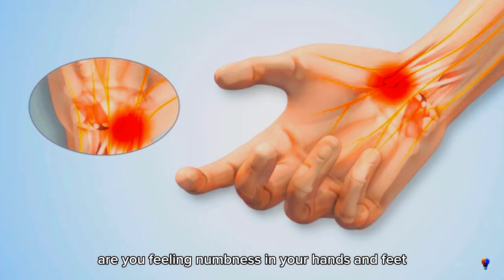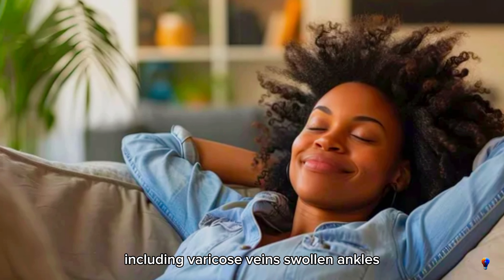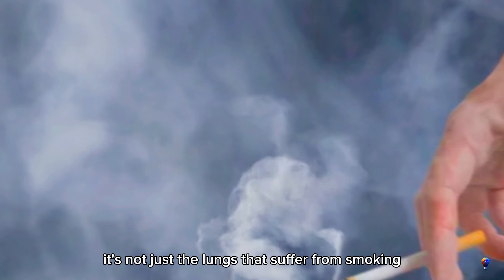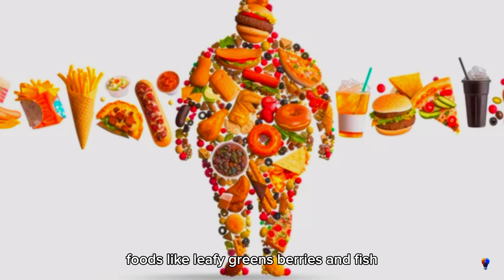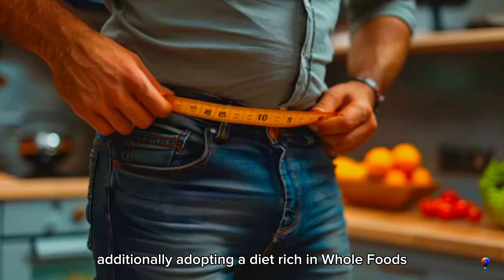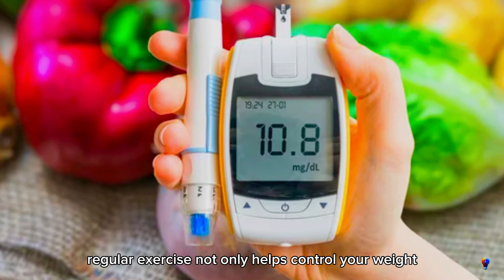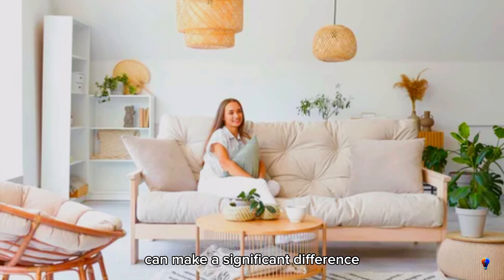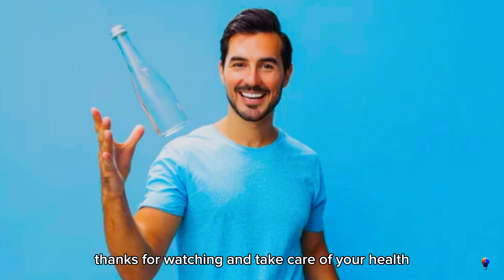6 CAUSES OF POOR BLOOD CIRCULATION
6 CAUSES OF POOR BLOOD CIRCULATION